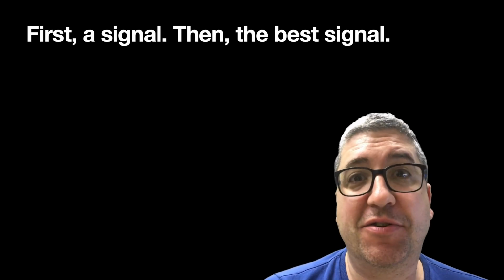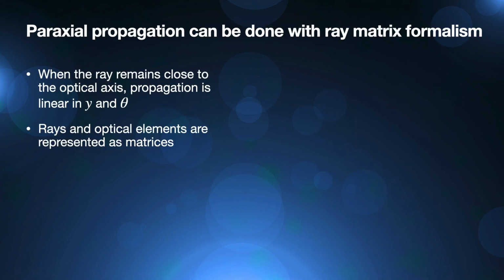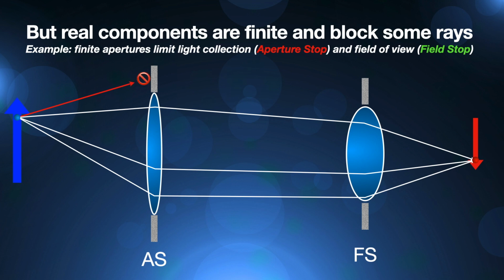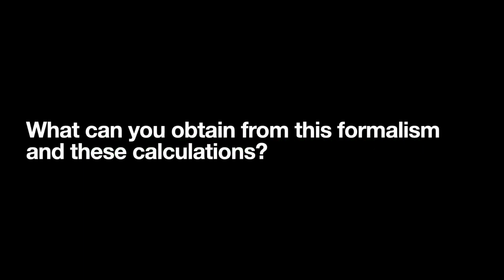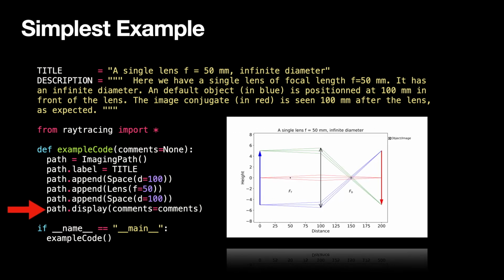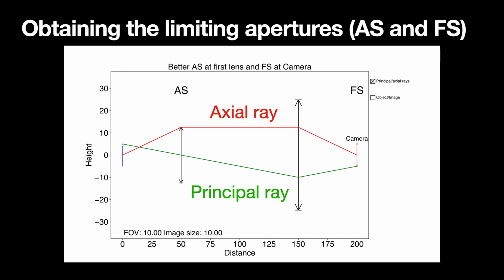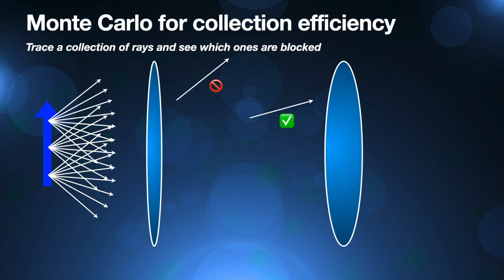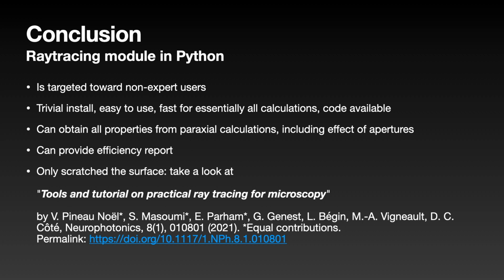Raytracing and optical design - Introduction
This is a very short overview of the raytracing python module that can be used for validating and optimizing optical designs. It was originally presented at Photonics North 2021.

Intro: 0:00
Quick theory: 1:12
Simple example : 5:19
Aperture stop and Field stop example: 6:34
Profiles and efficiency example: 8:20
Commercial lenses example: 9:12
Conclusion: 10:03
Where to go next?: 10:44